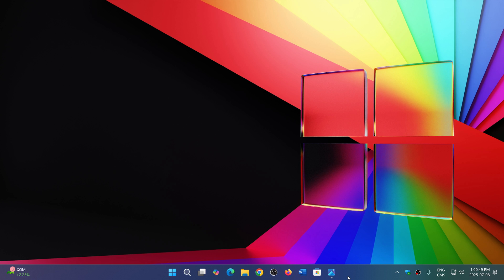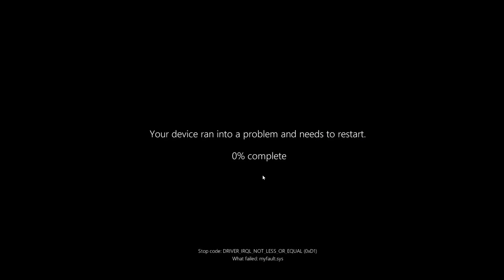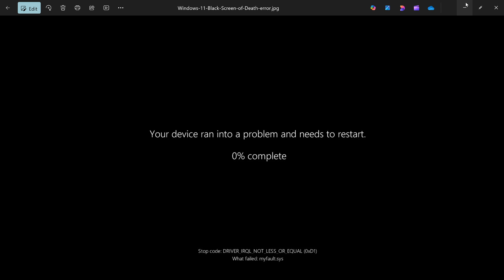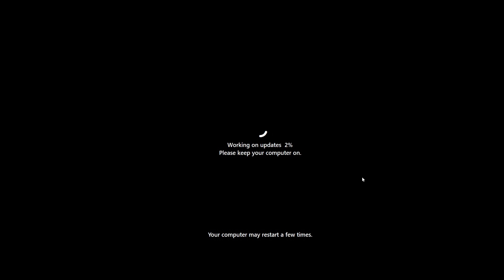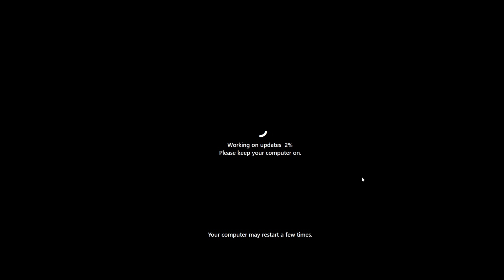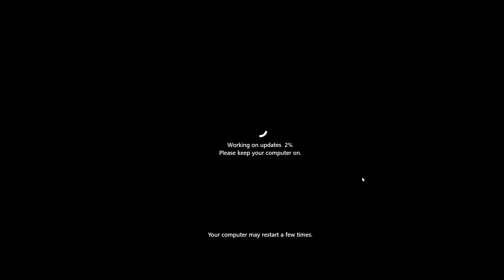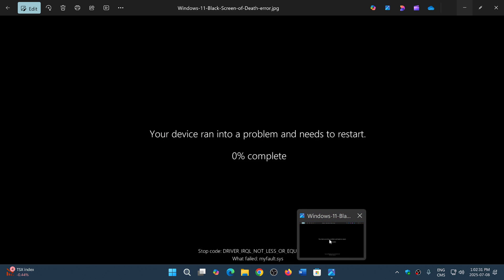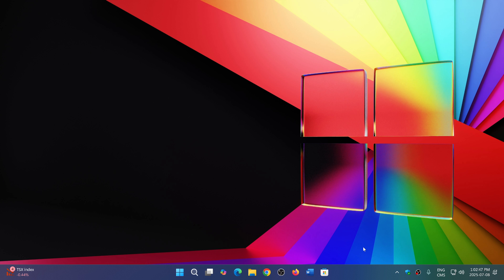Windows 11 BSOD changing to BSOD or Blue to Black and maybe a bad idea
With the color change comes a problem, it might not be easy to make the difference between a crash and an update screen